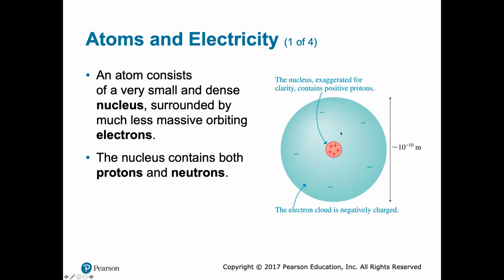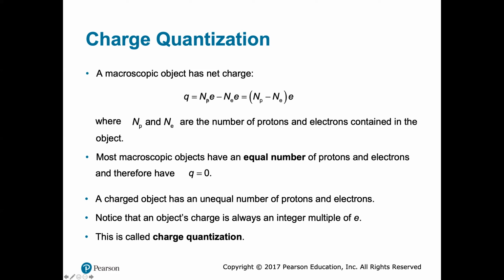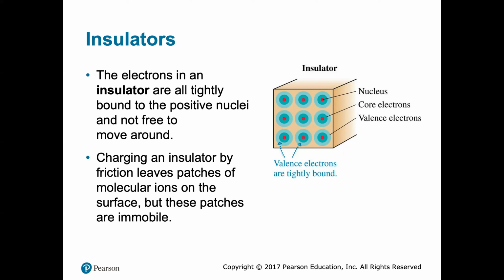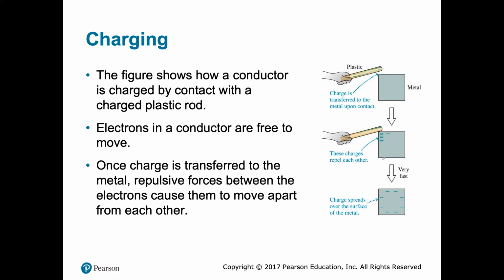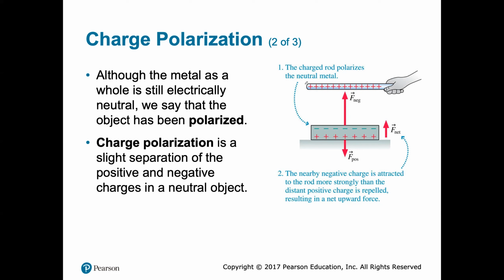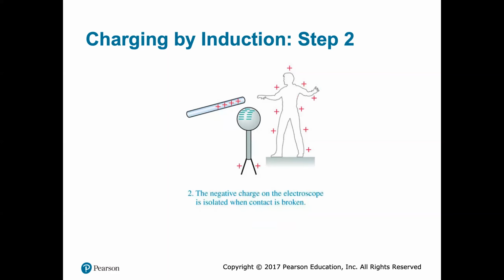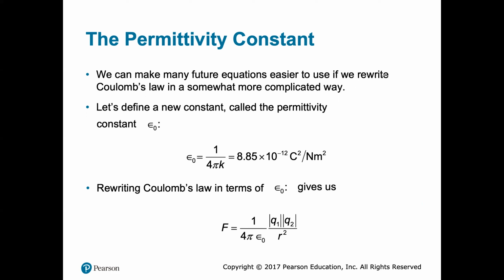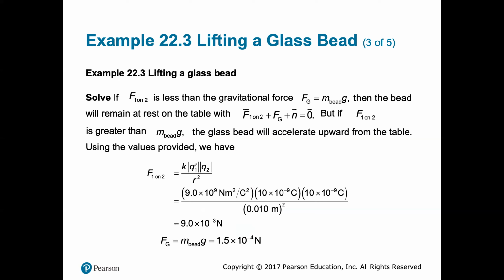Introductory Electromagnetism Ch-22 Part-2